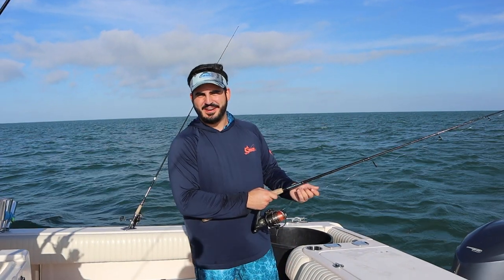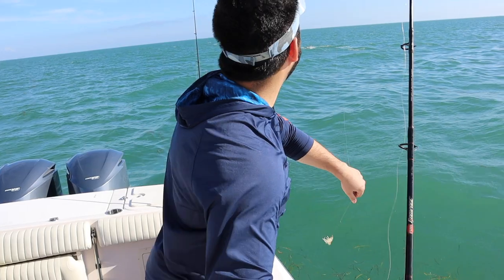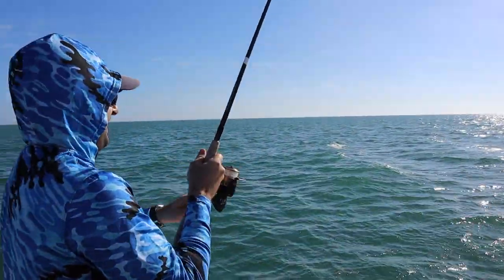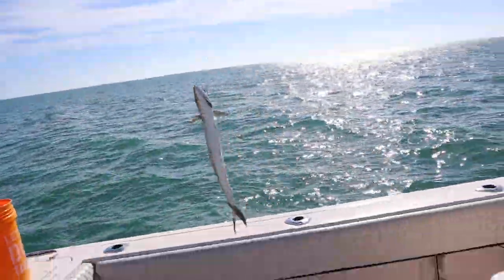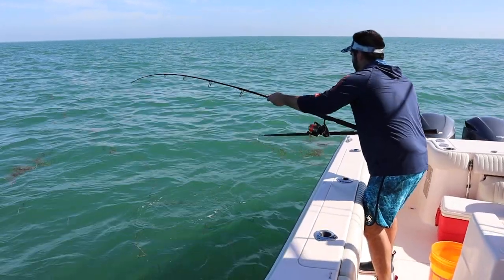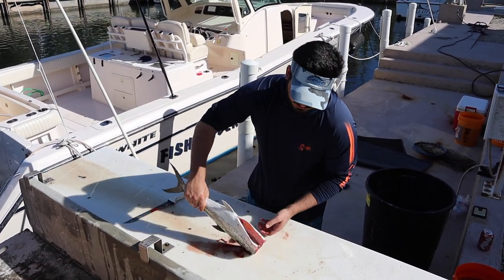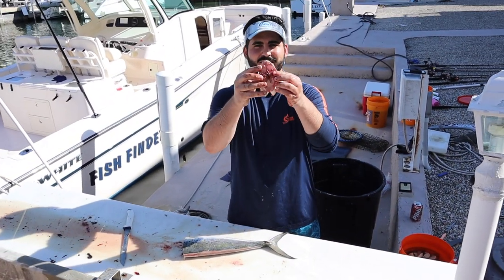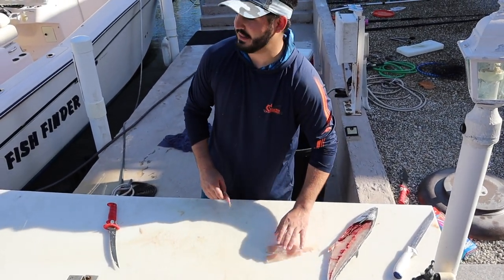HOW TO CATCH SPANISH MACKEREL (ISLAMORADA FLORIDA KEYS)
Wintertime catch and clean of Spanish Mackerel in the backcountry (Florida Bay) in Islamorada in the Florida Keys.